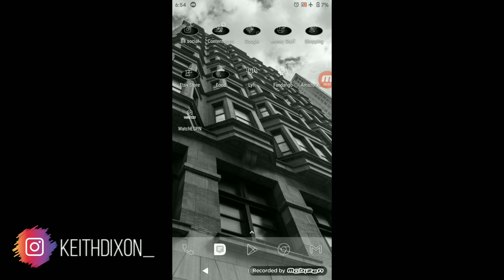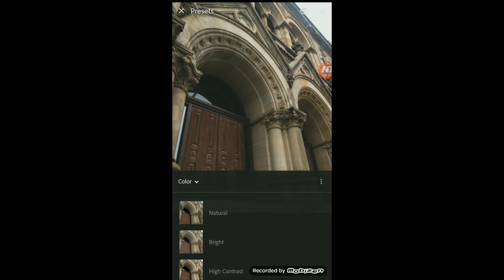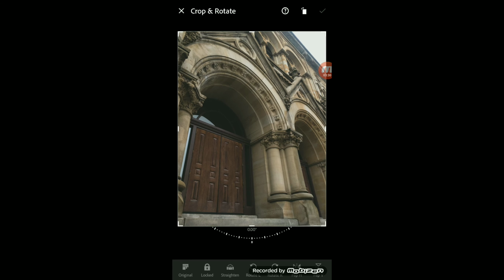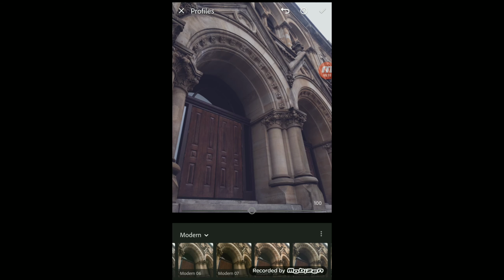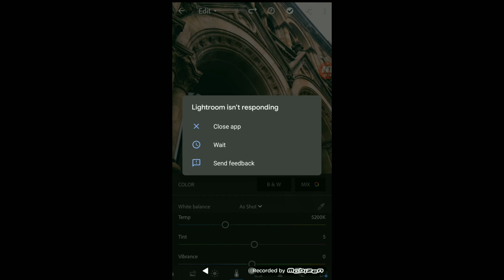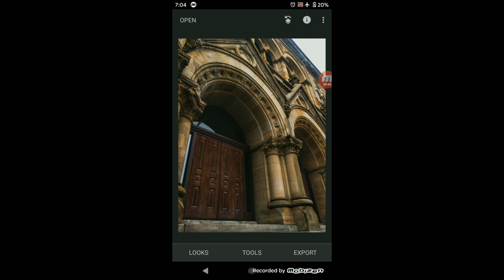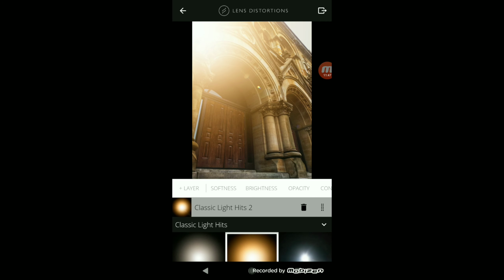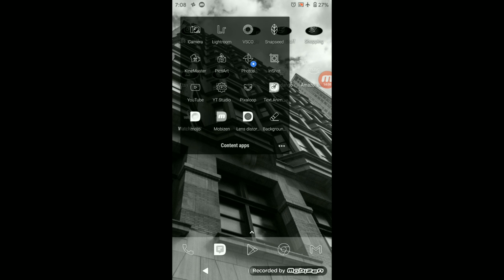The three best photo editing apps for Android and iPhone in 2020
These are the three best apps for iPhone and Android photo editing in 2020. I use these three apps all of the time.

Lightroom is a powerful camera and photo editing app.

Snapseed is what I use for more of a final touch or a slight pump up after using lightroom.

lens distortion is more of like the icing on the cake to really set a photo apart from all of the other pictures out there taken on a mobile device.